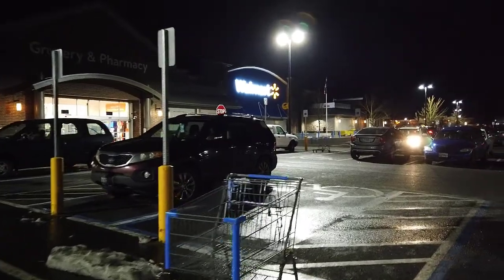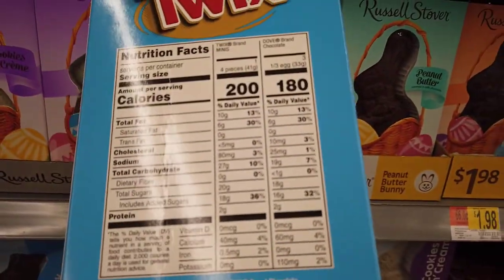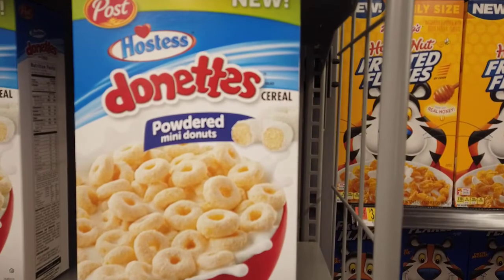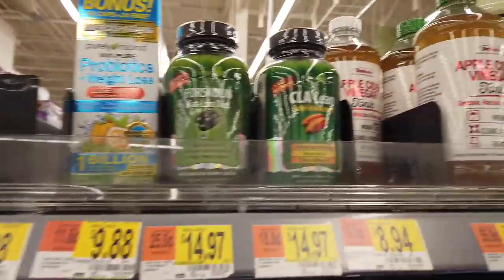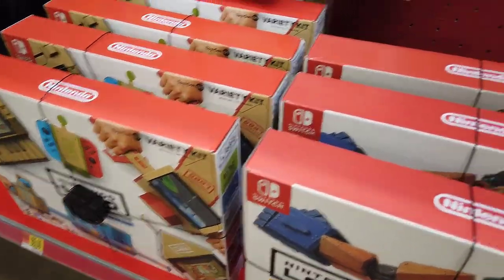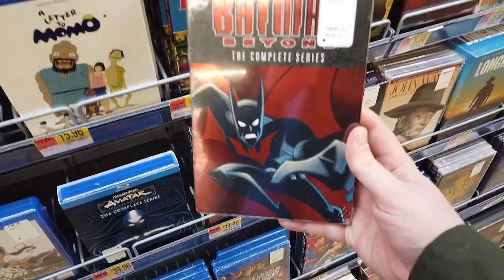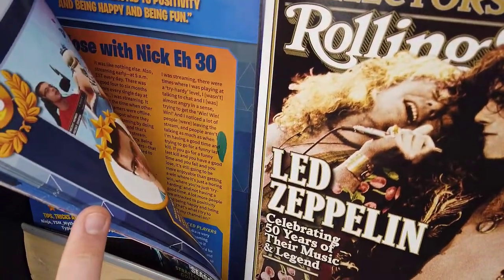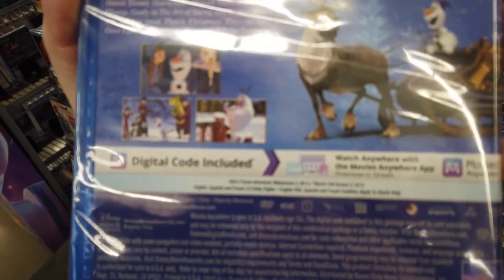Exploring Walmart #01 [Ep 002]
This was shot back in March and I finally got around to putting it together.